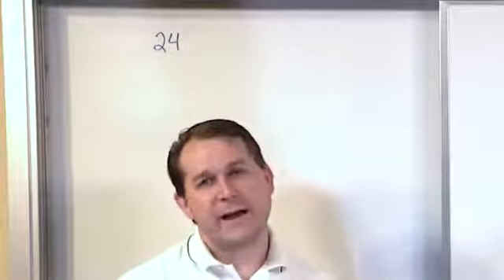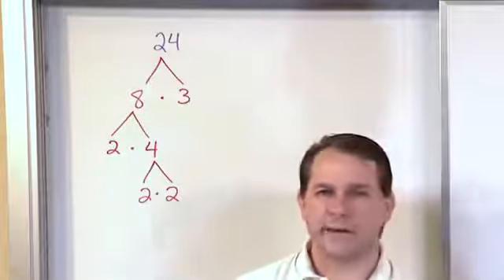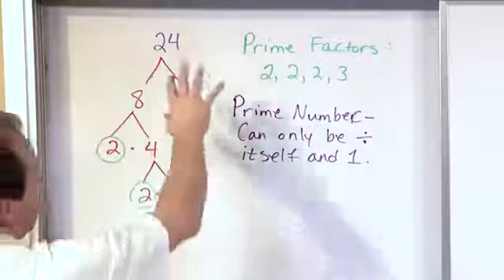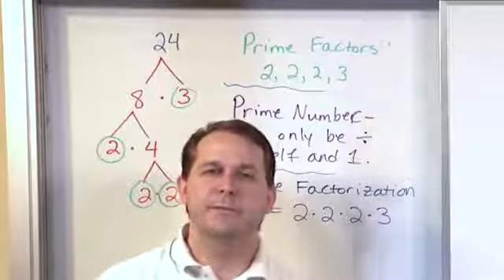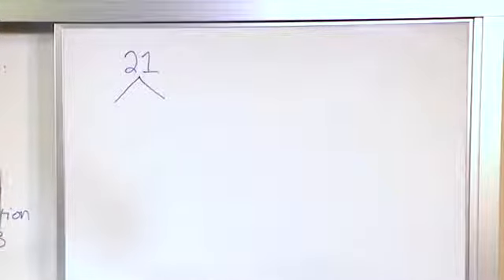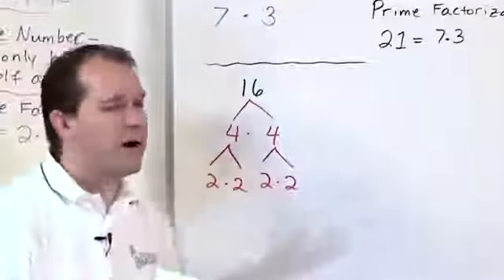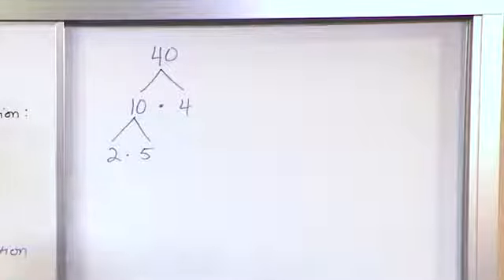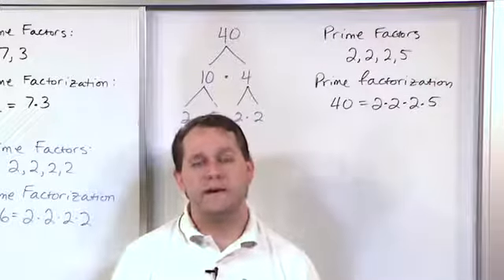Lesson 06 Prime Factorization